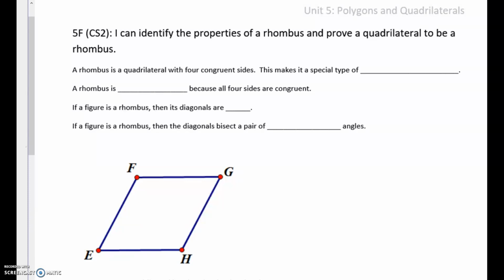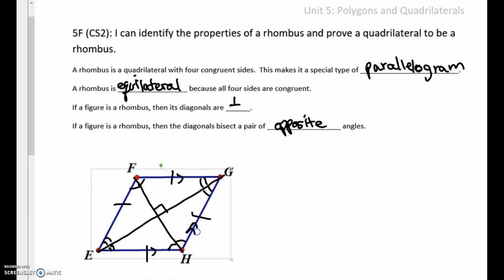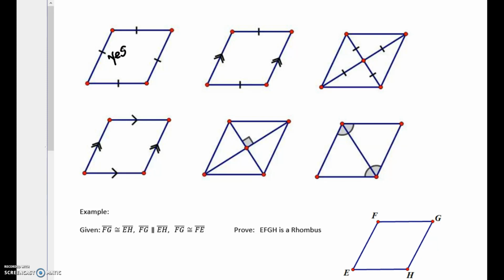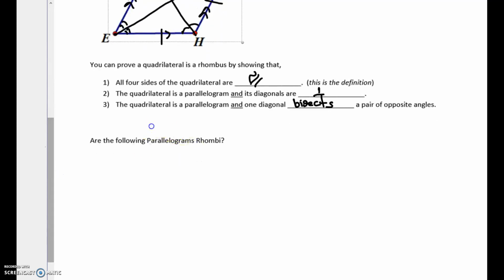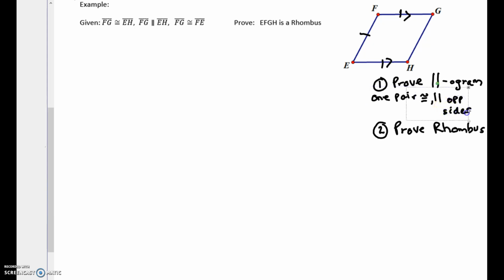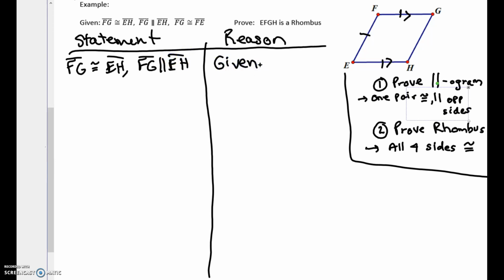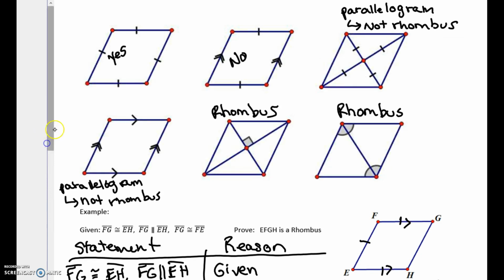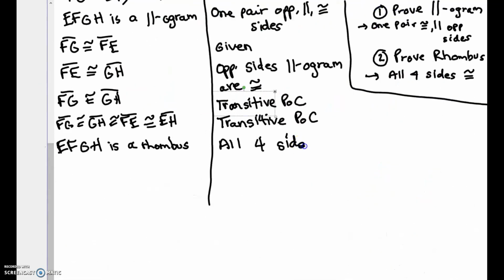Geo Lesson 5F Prove Rhombi